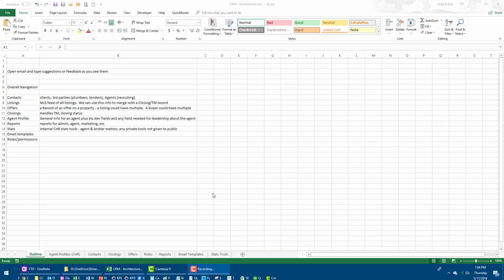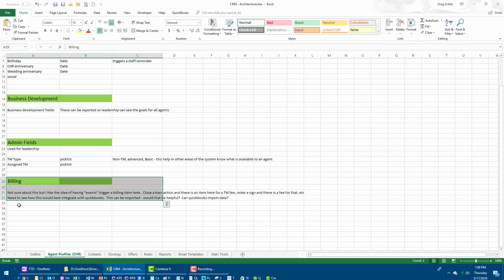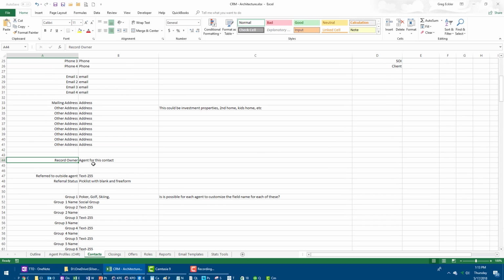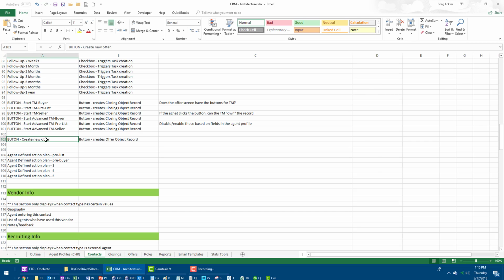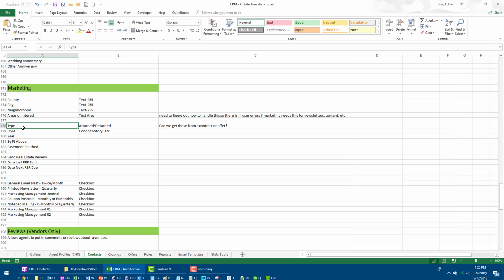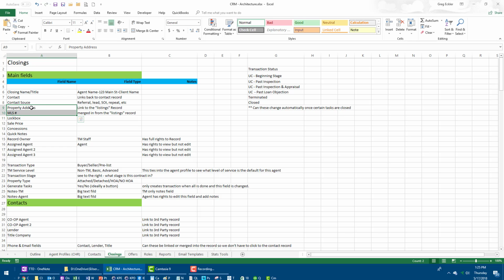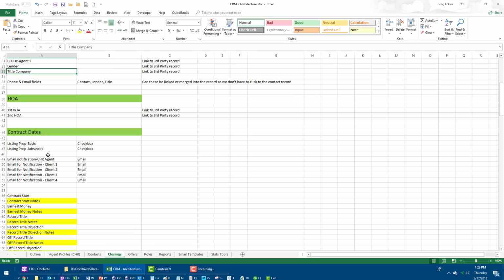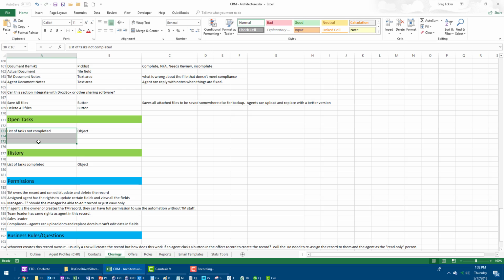CRM Draft 01a